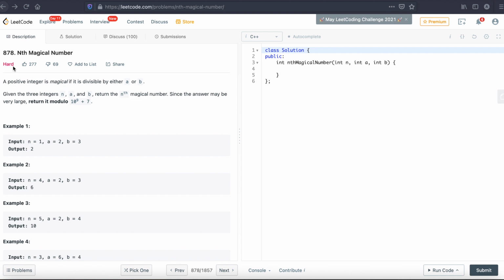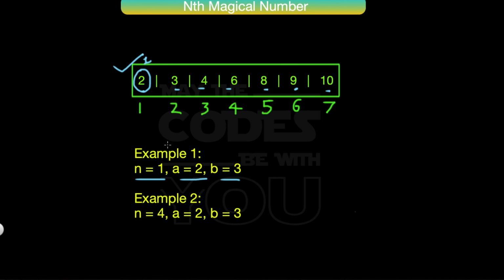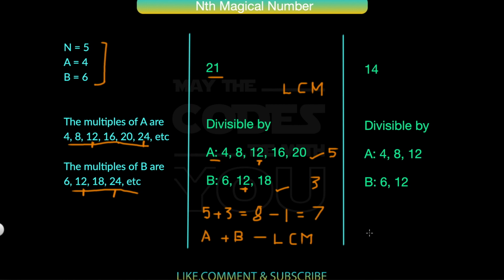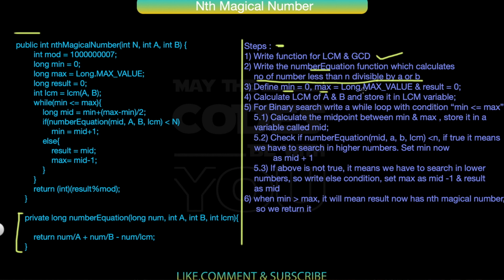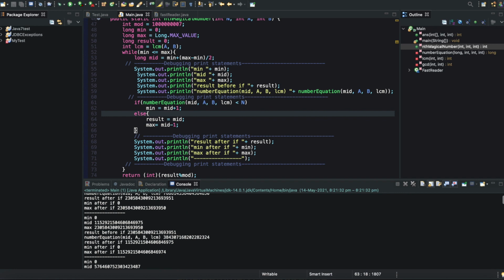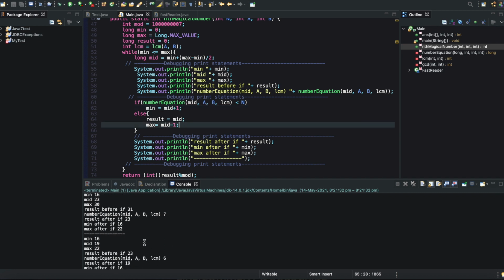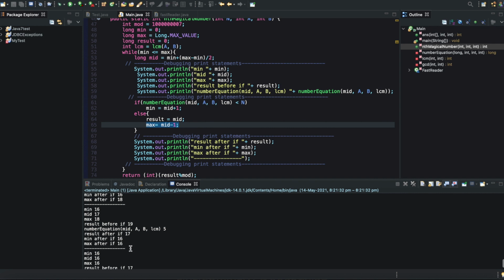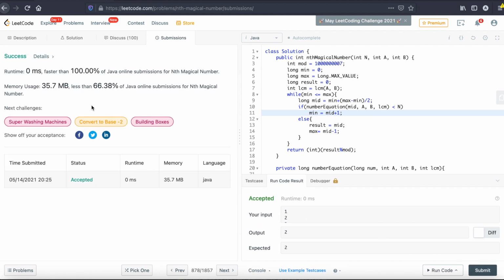Nth Magical Number | Google Interview Problem | Leetcode Hard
Leetcode hard problem
Frequently asked in programming interviews.
Correction: At 4:35 it should be "numbers divisible by LCM of a & b", not "LCM of a & b"